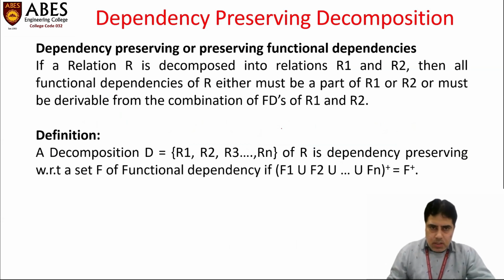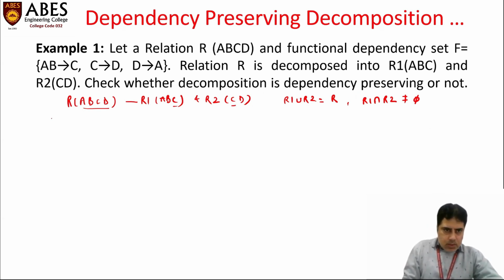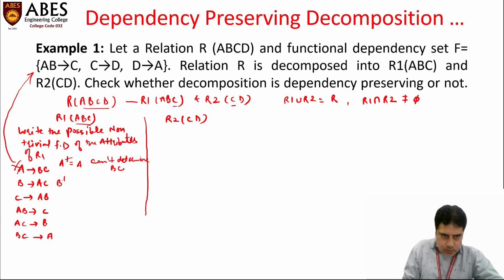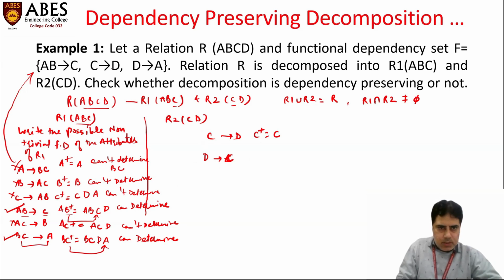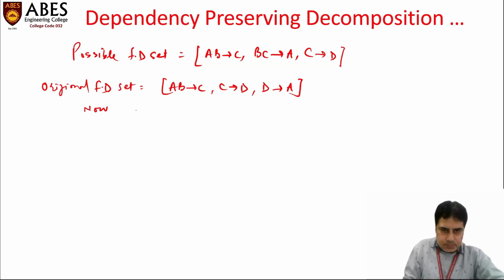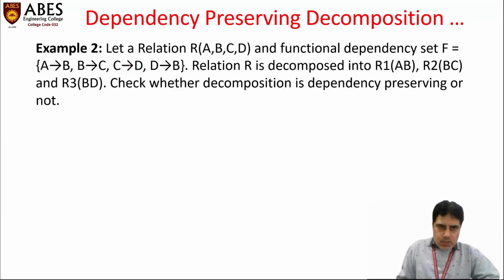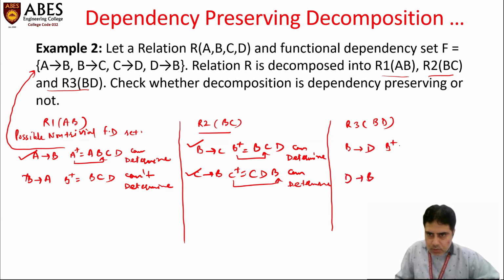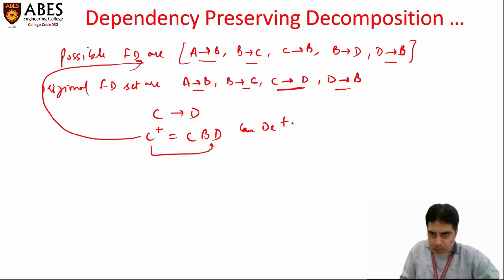Lecture 10 (Unit 3) || Dependency Preserving Decomposition || Database Management System (DBMS)